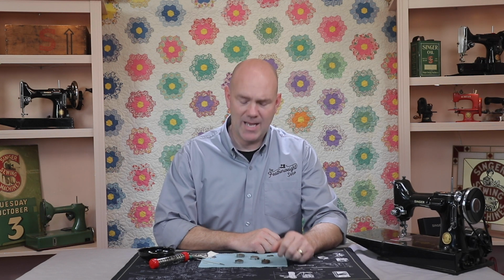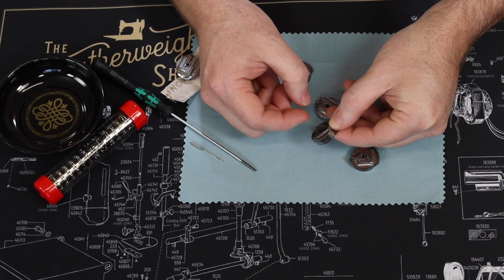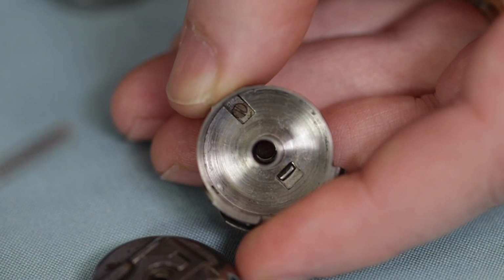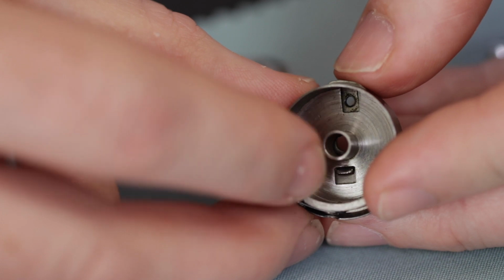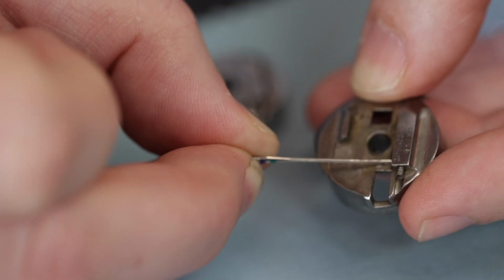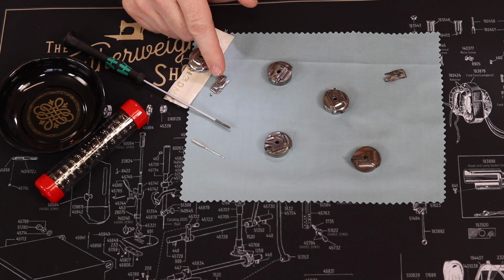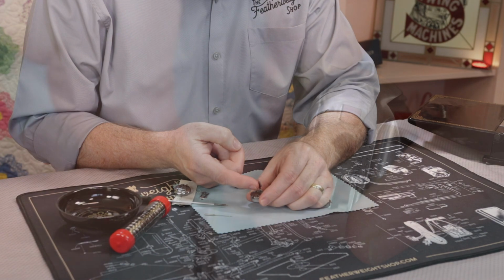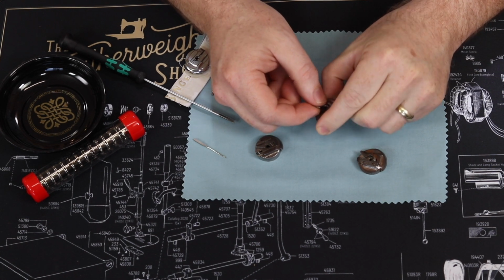Featherweight Bobbin Case Latch Replacement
Learn how to replace the bobbin case latch for a Singer Featherweight 221, 222 or Singer 301.